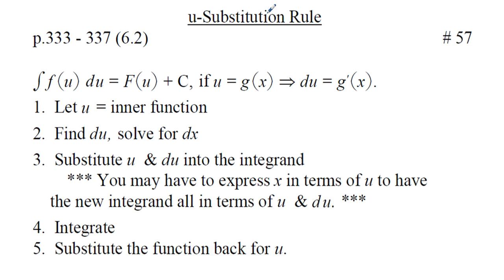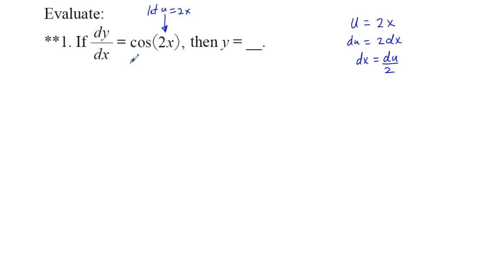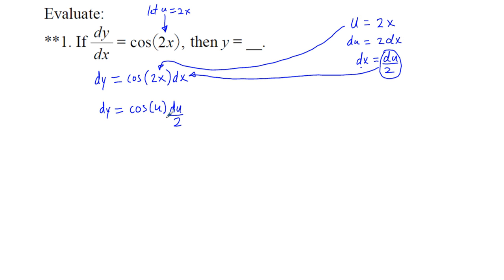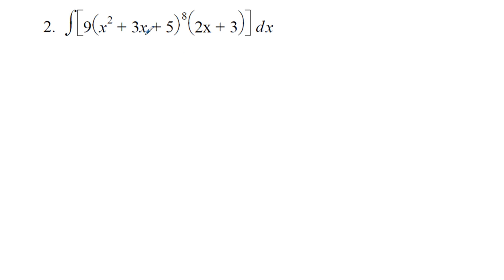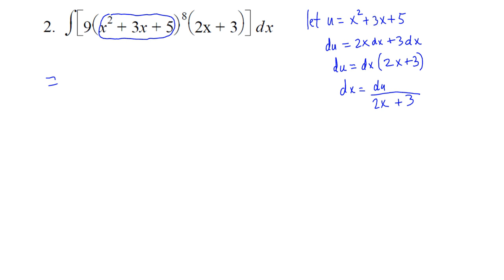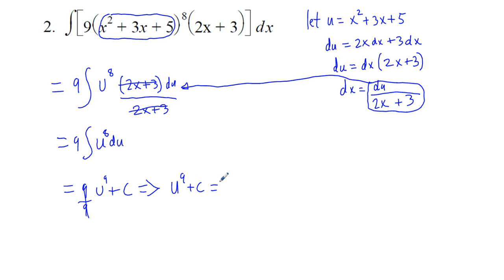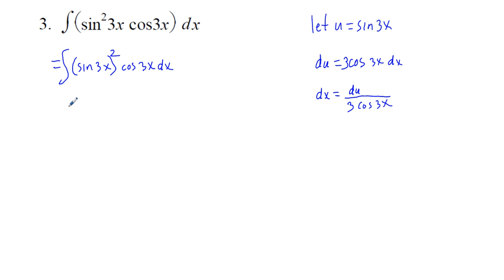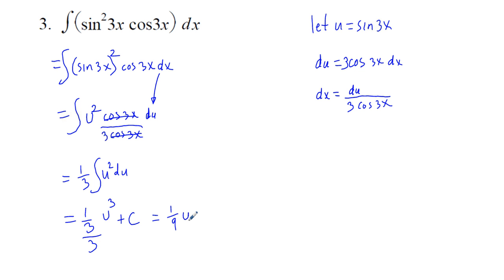AB Calculus Notecard 57, U Substitution Rule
The lesson shows how to integrate slightly more complex integrals using U substitution.